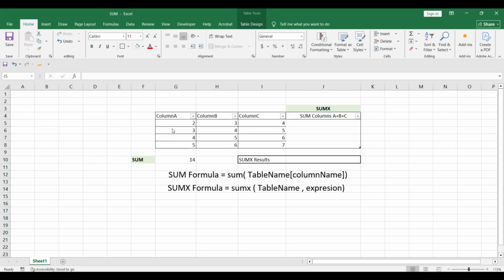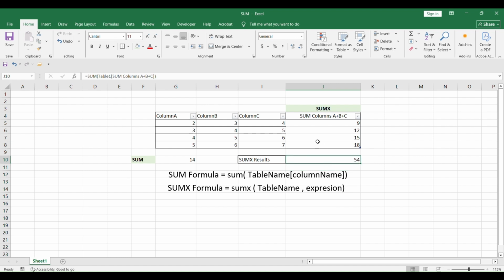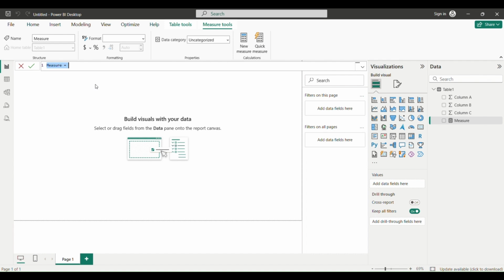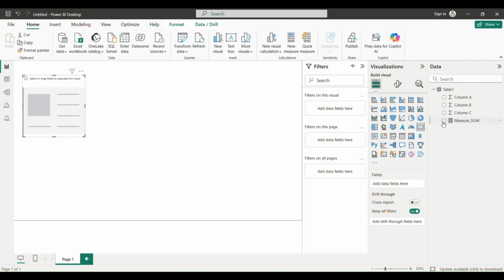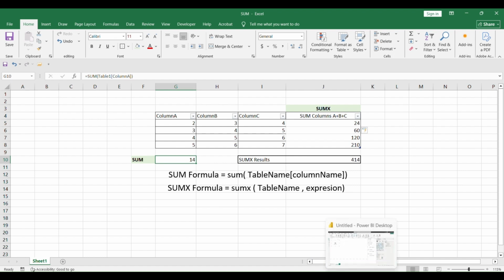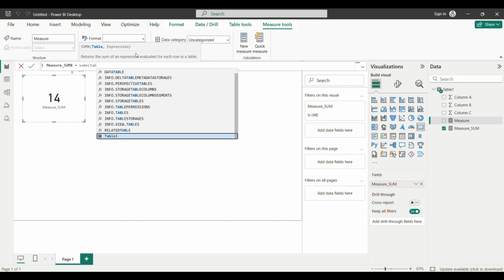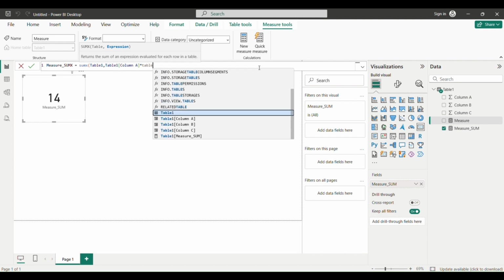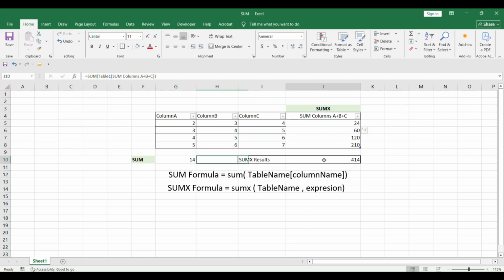What's the difference between SUM and SUMX in Power BI?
Easy explained.